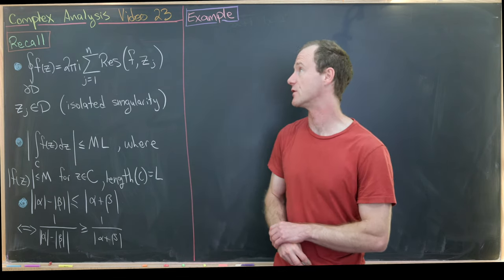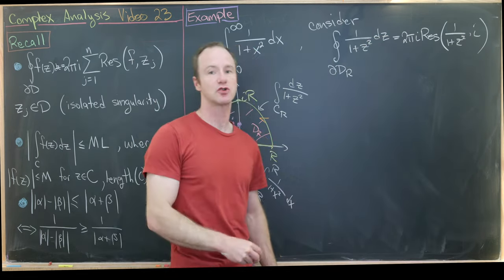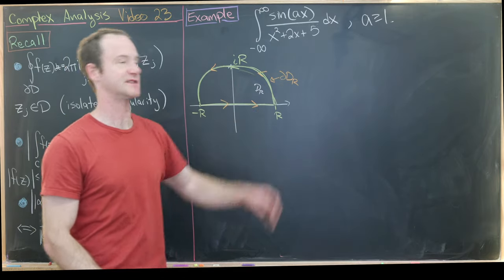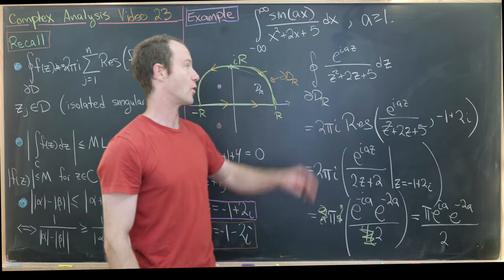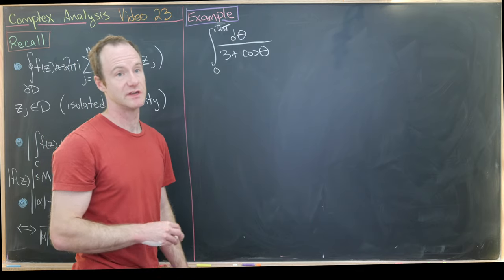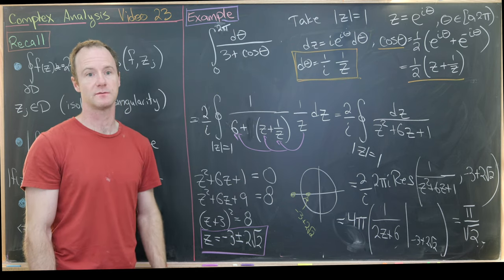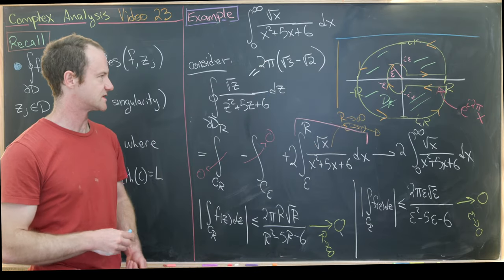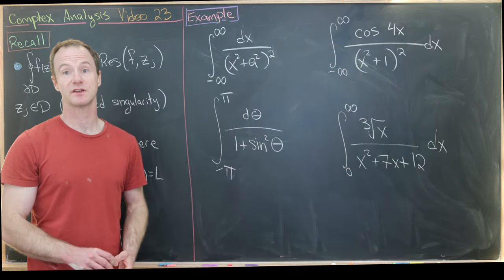Applying contour integration to real integrals -- Complex Analysis 23